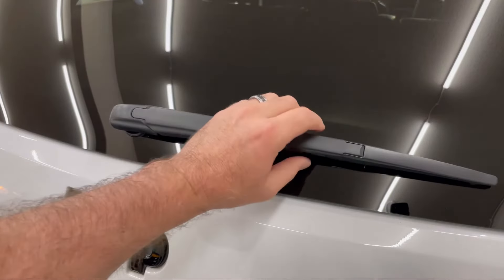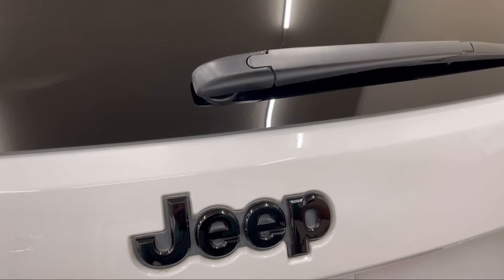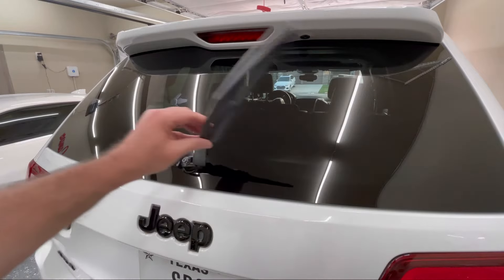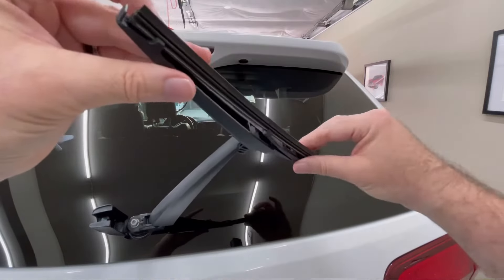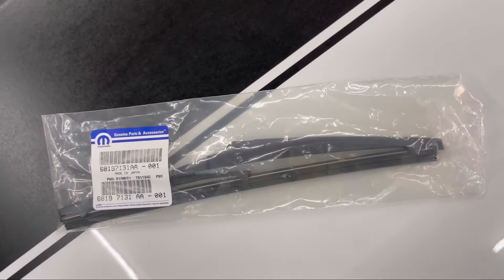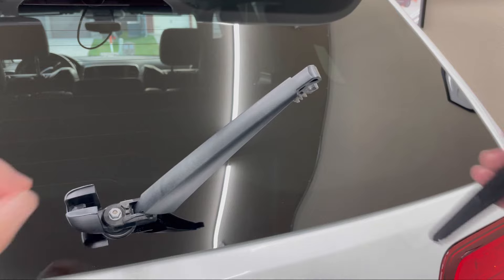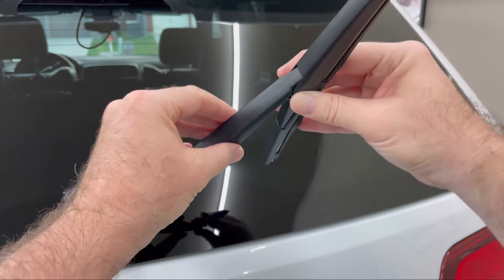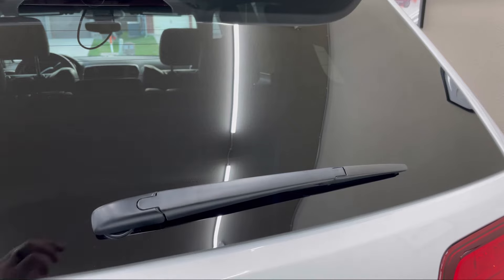How to Replace a 2018 Jeep Grand Cherokee Rear Wiper Blade - (2011-2021 Models)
A quick and easy guide to removing and replacing the rear wiper blade on a 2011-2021 Jeep Grand Cherokee. Mopar part no: 68197131-AA. No tools necessary!

You can order the same product I used here:

Rear wiper blade for 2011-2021 Jeep Grand Cherokee:

In this video, I show you how to release the rear wiper to give you access to your wiper blade’s full articulation, the removal and replacement of the wiper blade with a Genuine Mopar Part.